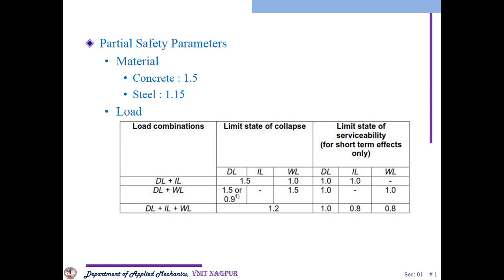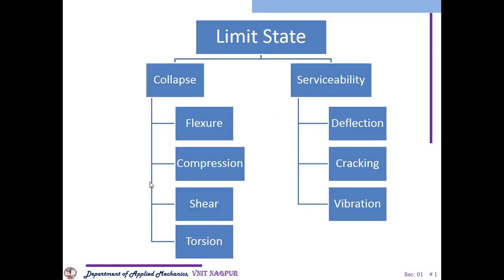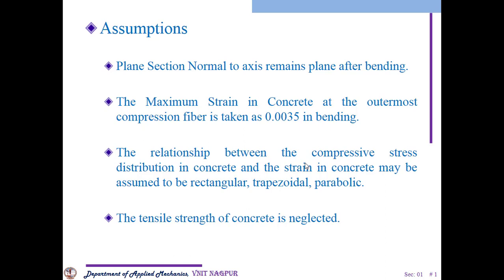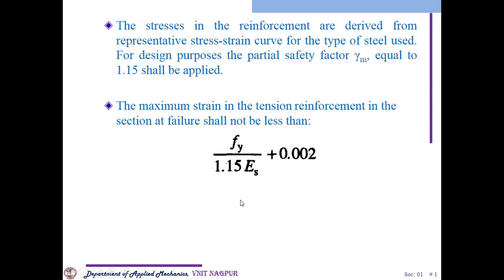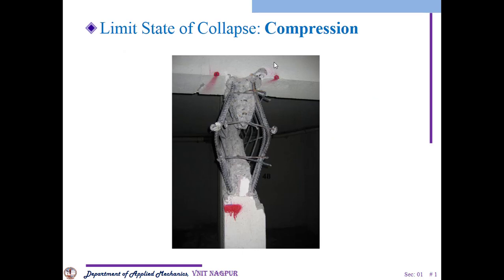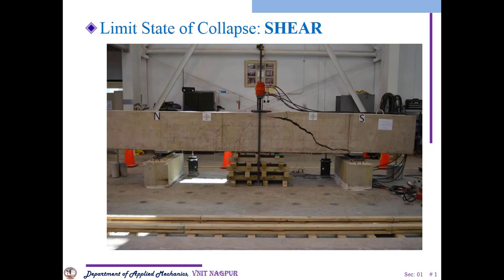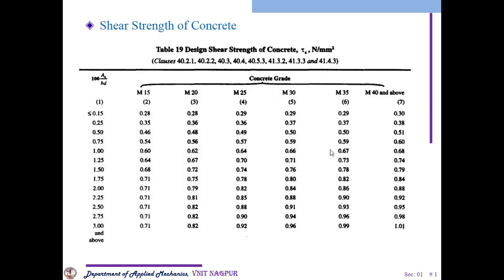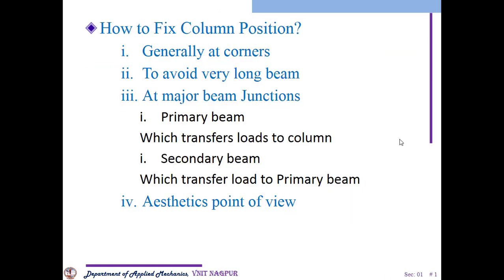Etabs training - Introduction to ETABS | Part - 2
In this video, I'll be discussing the Etabs software and how it can be used for civil engineering tasks. I'll also be going over the complete etabs software in 50 minutes, so that you can see for yourself just how powerful this software is!

Etabs is the perfect software for civil engineers, as it offers a wide range of features to help you with your tasks. I hope you enjoy this video, and be sure to check out the other videos in this series to learn more about Etabs!

etabs course,
modeling in etabs,
how to use etabs,
etabs guide,
etabs workshop,
structural analysis software,
etabs modelling,
etabs training l etabs tutorial l,
etabs tutorial,
building design using etabs,
etabs 2013,
design centre,
etabs model,
etabs tutorial for building design,
etabs tutorial for beginners,
complete etabs software,
etabs tutorial for buildings design,
etabs video,
learn etabs,
structural analysis,
building design by etabs,
etabs 2016,
csi etabs,
etabs full course,
etabs 2015,
building design in etabs,
etabs software,
ifs academy,
etabs tutorials,
online course,
building analysis,
civil design courses,
designtech cad academy,
computers and structures,
autocad,
civil engineering,
beam design,